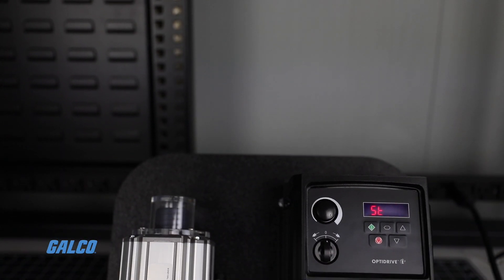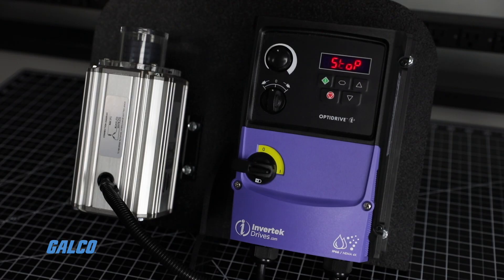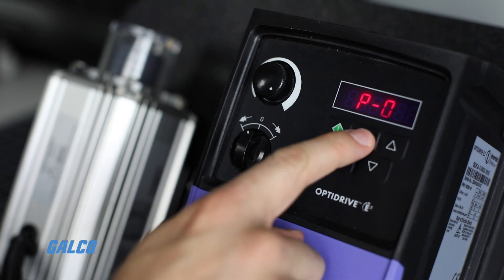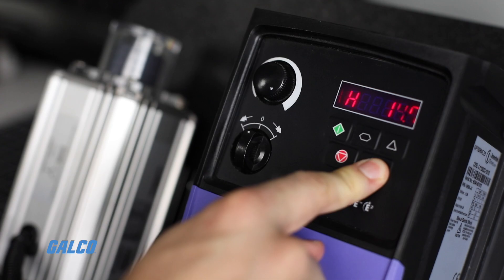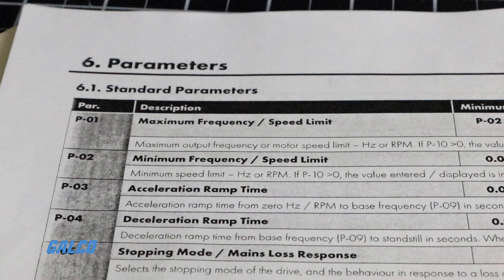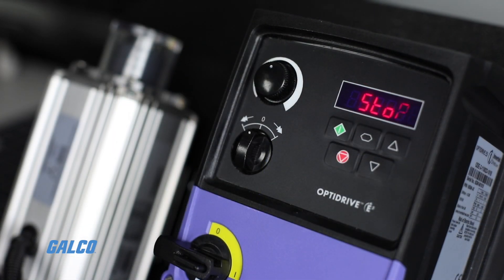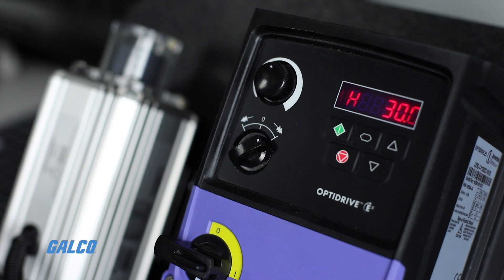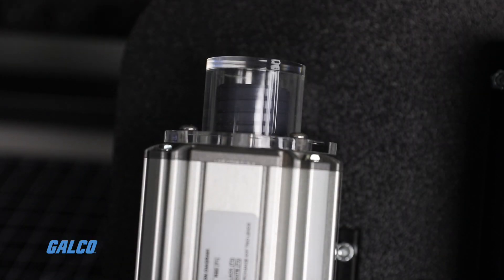Invertek Optidrive Basic Start Up